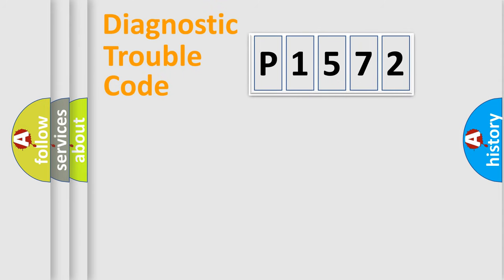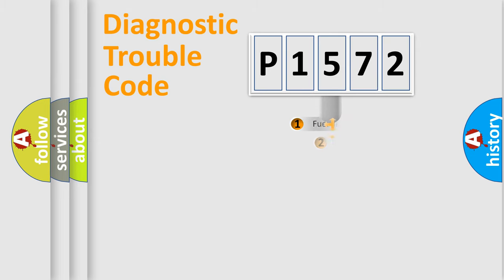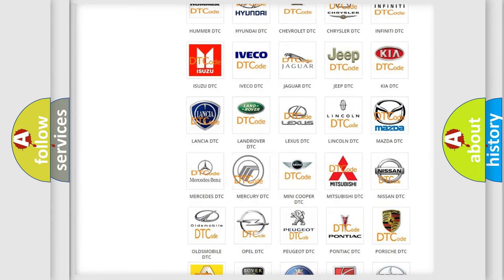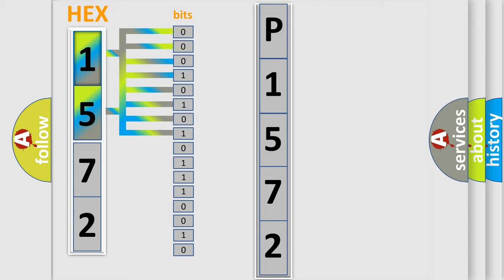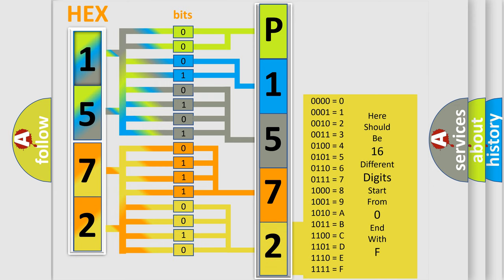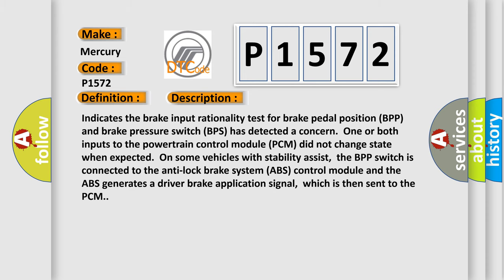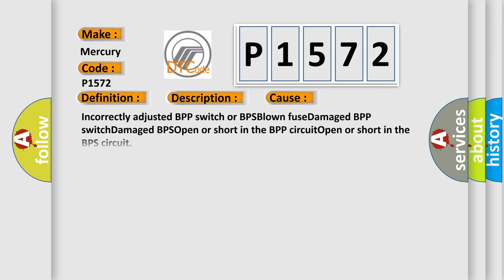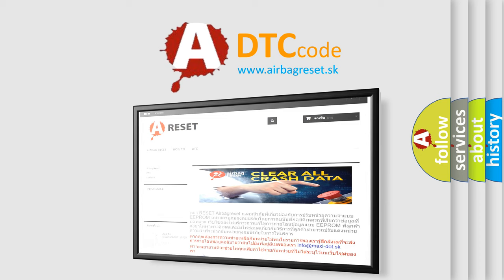DTC Mercury P1572 Short Explanation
Contents:
0:21 Basic DTC analysis according to OBD2 protocol standard.
1:48 Insight into programming
2:58 A diagnostically understandable description of the Diagnostic Trouble Code
3:05 Basic error definition

Make
Mercury
Code
P1572
Definition
Brake Pedal Switch Circuit
Description
Indicates the brake input rationality test for brake pedal position BPP and brake pressure switch BPS has detected a concern  One or both inputs to the powertrain control module PCM did not change state when expected  On some vehicles with stability assist,  the BPP switch is connected to the anti-lock brake system ABS control module and the ABS generates a driver brake application signal,  which is then sent to the PCM
Cause
Incorrectly adjusted BPP switch or BPSBlown fuseDamaged BPP switchDamaged BPSOpen or short in the BPP circuitOpen or short in the BPS circuit
Diagnosis
DTC P1572 sets when the PCM does not sense the correct sequence of the brake pedal input signal from both the BPP switch and the BPS when the brake pedal is pressed and released